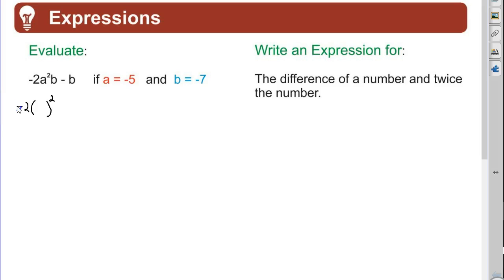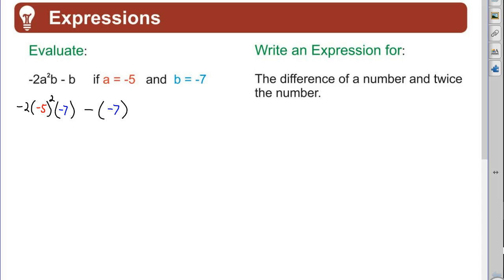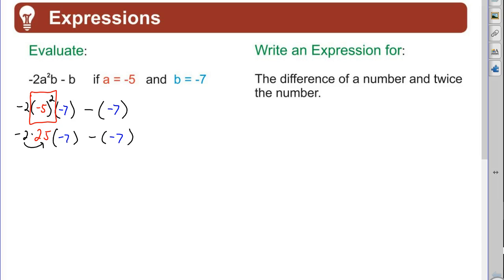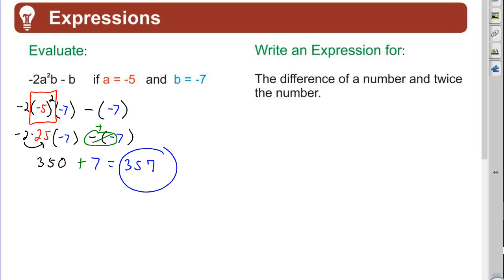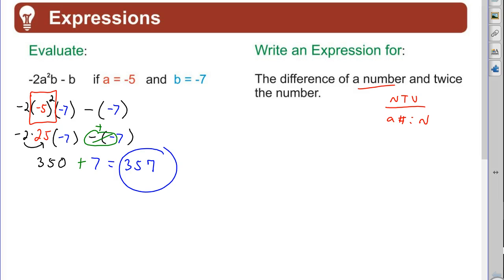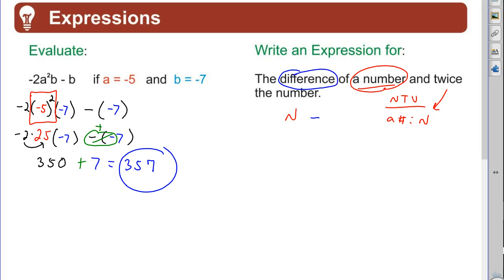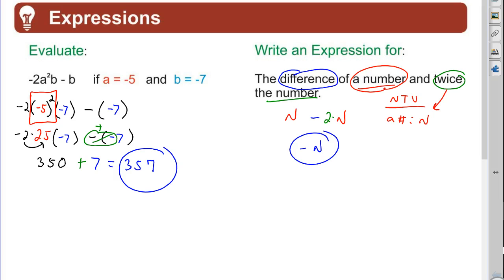Algebra 1 Lesson 2.1 Quick Review: Expressions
Evaluating expressions and writing expressions